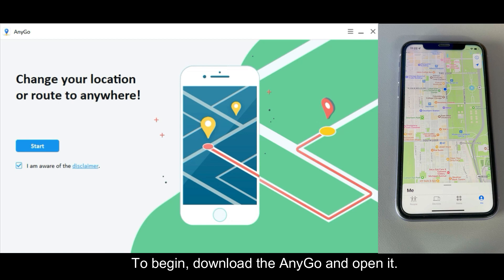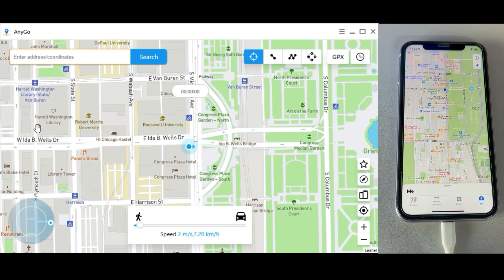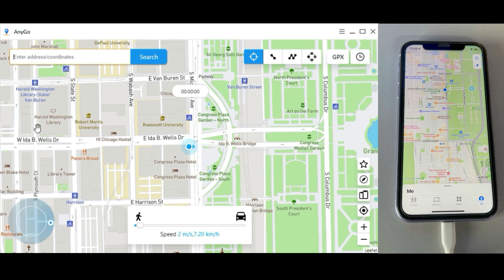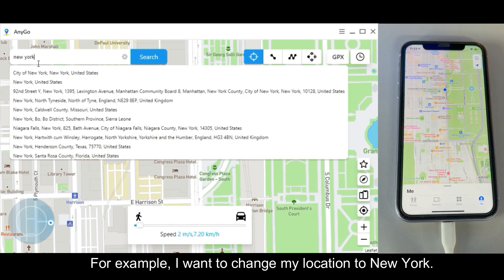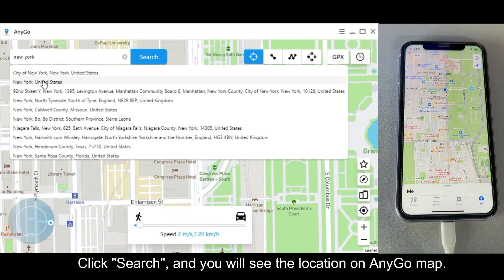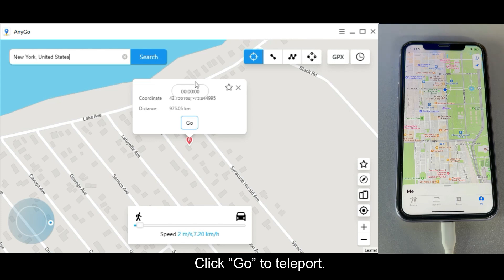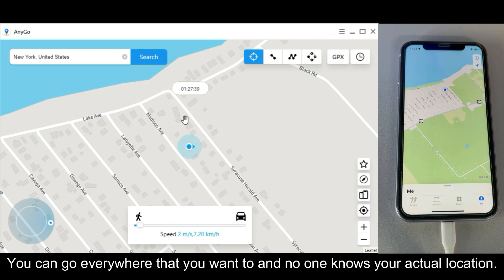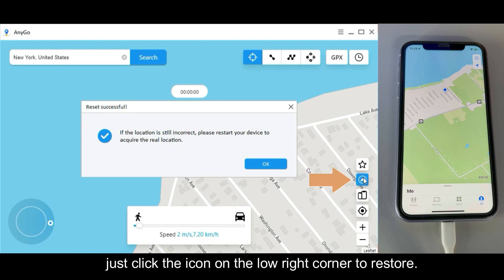No Jailbreak Required | How to Fake/Change Location on Find My iPhone 2023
Hi everyone! Have you been tracked location from family or friends on Find My iPhone? No worries! Today I will show you how to change the location on Find My iPhone without moving.

Timestamp:
00:00 Preparedness
00:20 Connect iPhone with iToolab AnyGo
00:40 Fake/change location on Find My iPhone with iToolab AnyGo
01:08 Changed location on Find My iPhone successfully
01:22 Go back to the actual location.